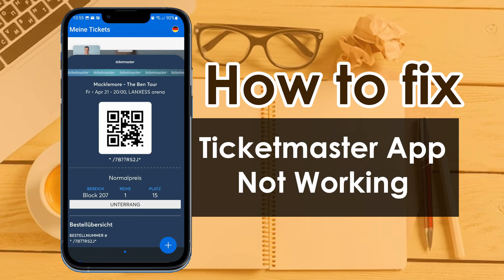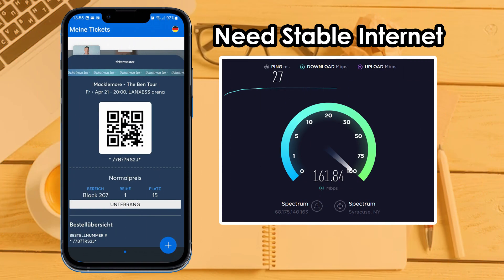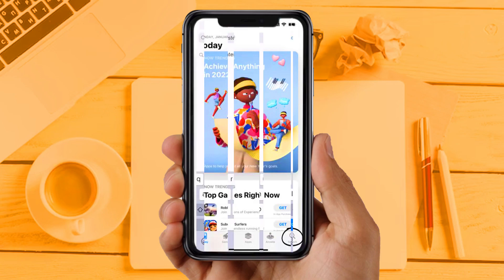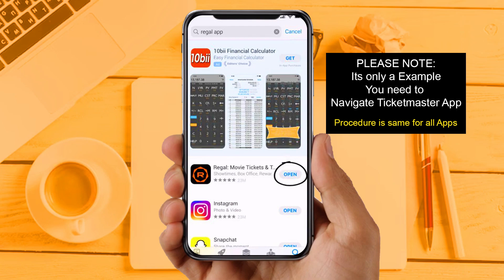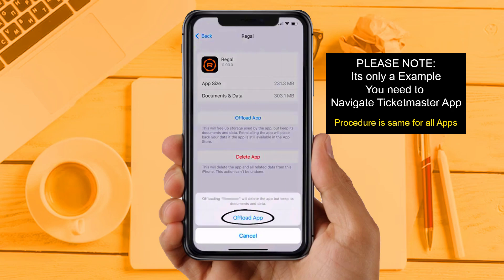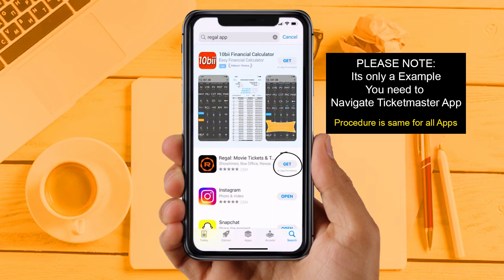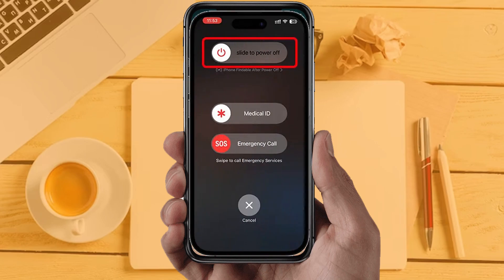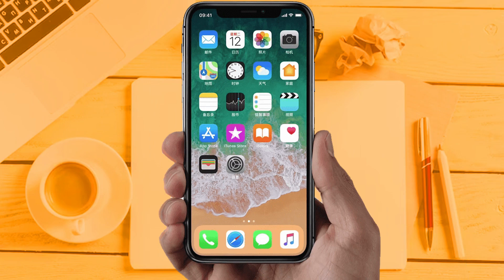How to fix: Ticketmaster App Not Working- New Updated method 2023